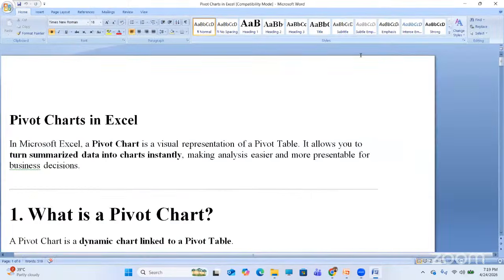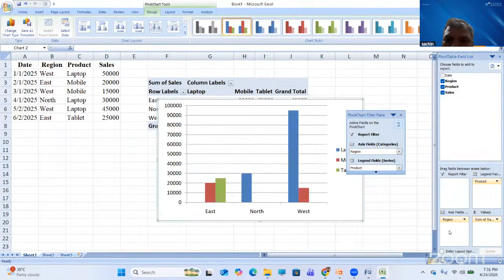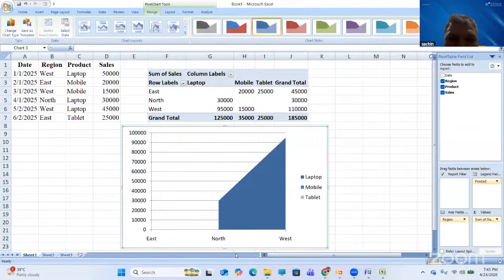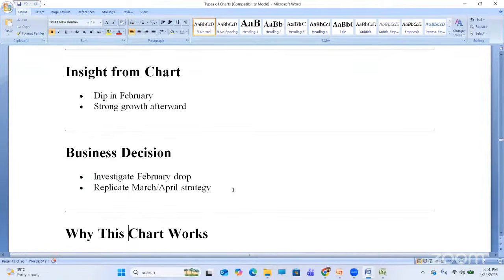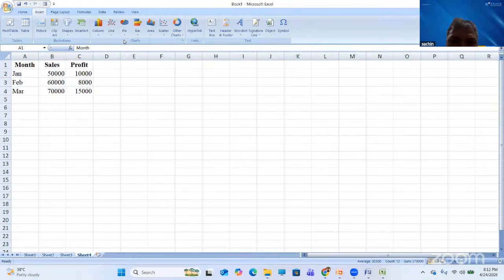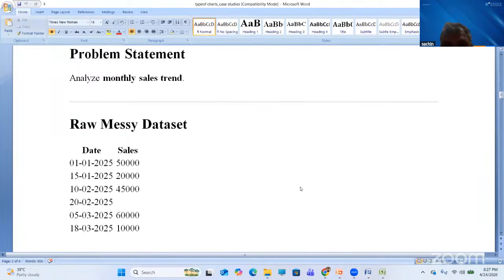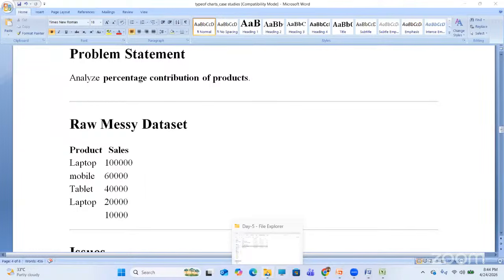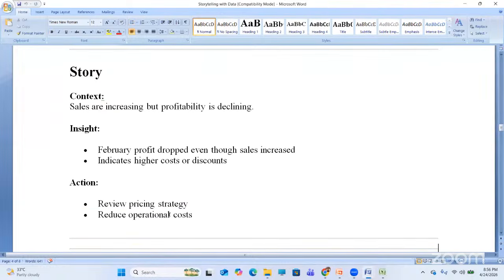SDP on Business Intelligence using Advanced Excel and Power BI Day 5